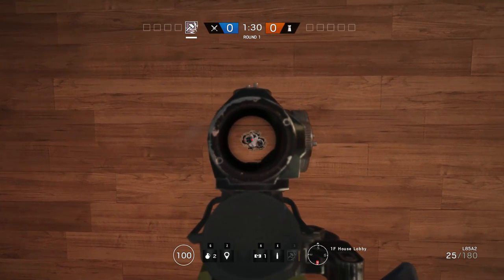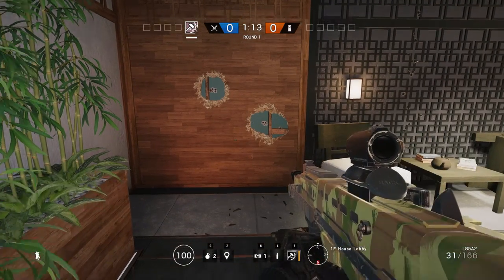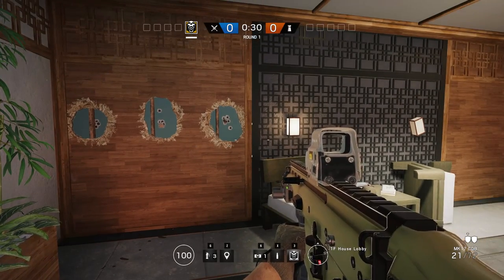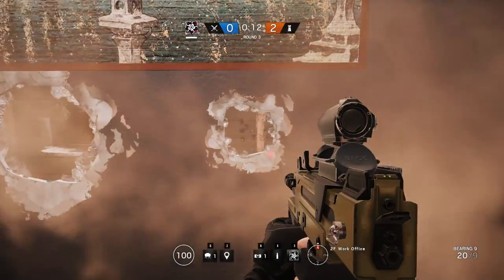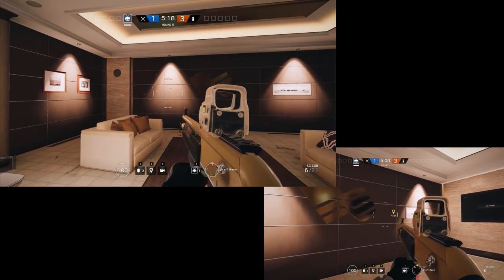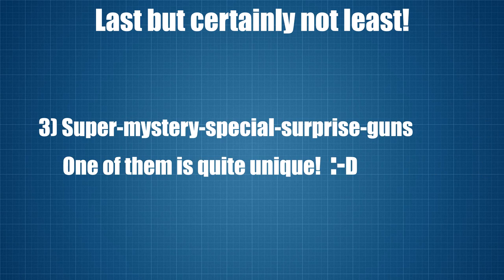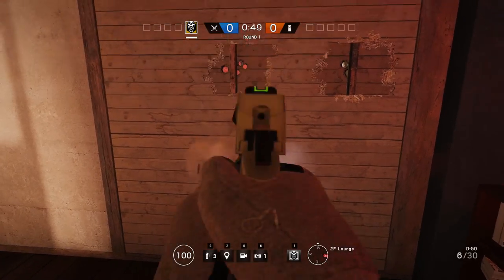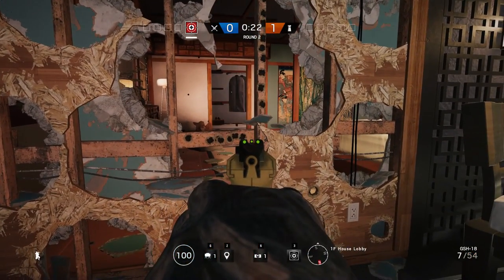Calibre-Based Destruction: Impulses - Rainbow Six | Siege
The ultimate guide to Rainbow Six wall breaching mechanics! This video will show you everything you need to know about how all the different weapons in Rainbow Six | Siege create impulses in the various types of walls in the game. Seasoned pros may have an intuitive sense for how walls will react to gunfire from each weapon but the in depth analysis presented here can give anyone an edge.